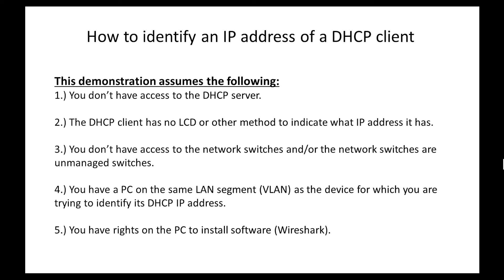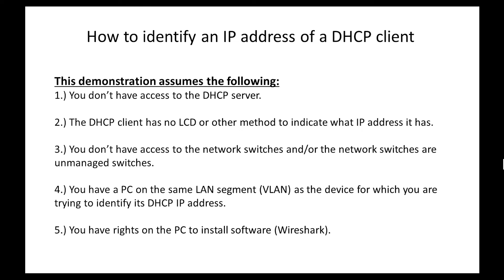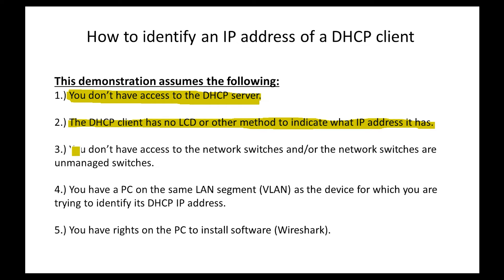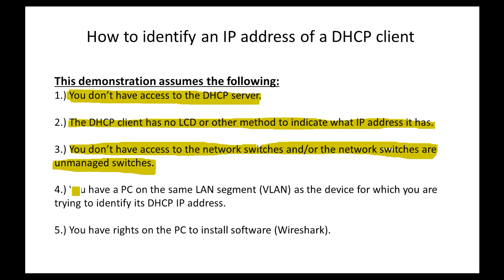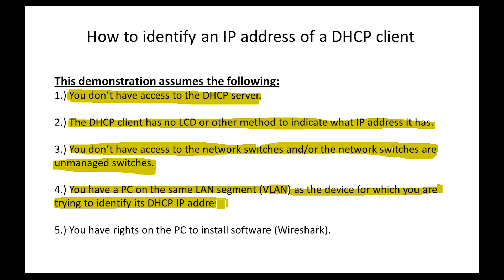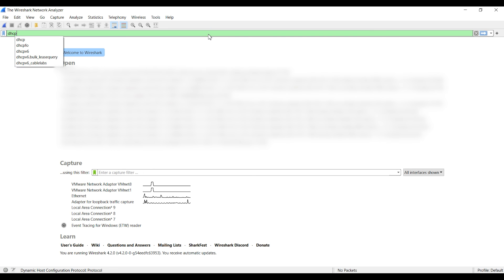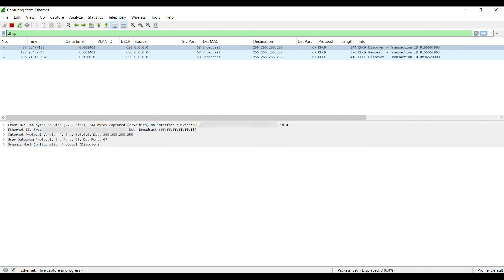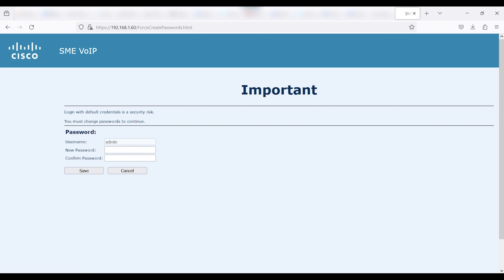How to identify an IP address of a DHCP client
This video illustrates a basic method how to identify an IP address of a DHCP client if you don't have access to the DHCP server and/or the client does not have a method to show what IP address it has been leased by the DHCP server.

The video assumes you have rights to install Wireshark on your PC and the PC is located on the same LAN segment (VLAN) as the DHCP client.